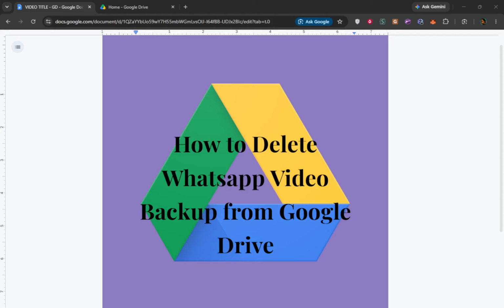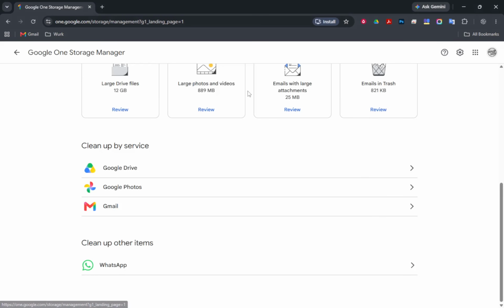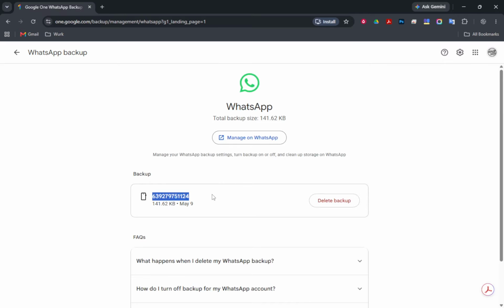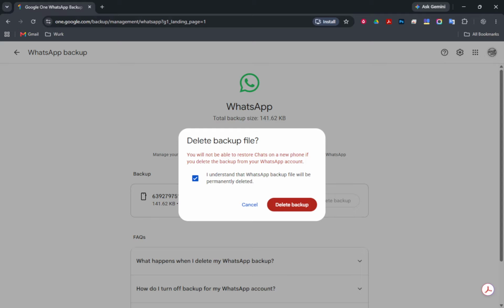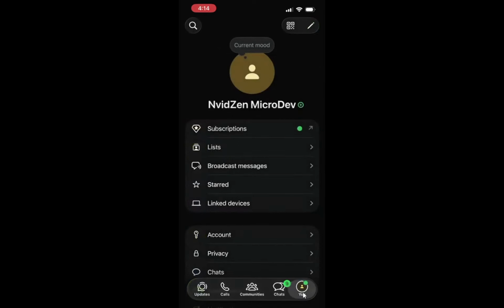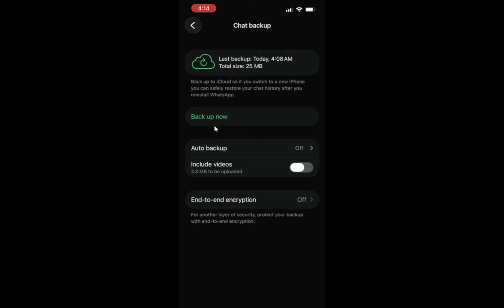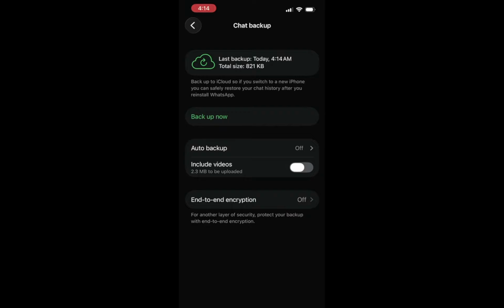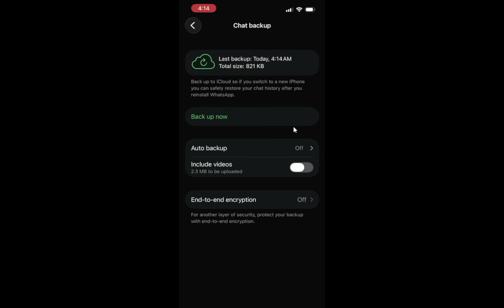How to Delete WhatsApp Video Backup from Google Drive [2026 Full Guide]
How to Delete WhatsApp Video Backup from Google Drive

Need to delete your WhatsApp video backup from Google Drive? Follow these exact steps using Google One and WhatsApp on your computer and phone to clear space safely.

In this tutorial, you'll learn how to delete your WhatsApp video backup from Google Drive using Google One and WhatsApp settings. We'll guide you through accessing the Google One WhatsApp backup management page on your computer, signing in to the correct Google account, and deleting the backup. Then, adjust your WhatsApp settings on your phone to stop including videos in future backups by navigating to You  Chats Chat backup and turning off Include videos. This ensures your backups are smaller and quicker to upload. Remember, deleting a backup is permanent, so proceed with caution.

⏱️ Chapters
0:00 Intro
0:24 Sign in to Google account
0:37 Find WhatsApp backup entry
0:53 Click Delete backup
1:07 Confirm the deletion
1:23 Stop including videos
1:40 Open WhatsApp
1:51 Go to You, then Chats
2:06 Turn off Include videos
2:23 Tap Back up now
2:37 Delete old Google account backup
2:52 Remember key warning
3:15 Recap